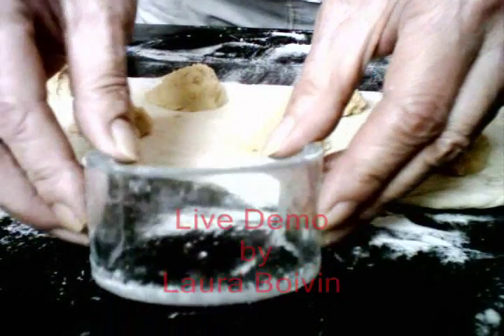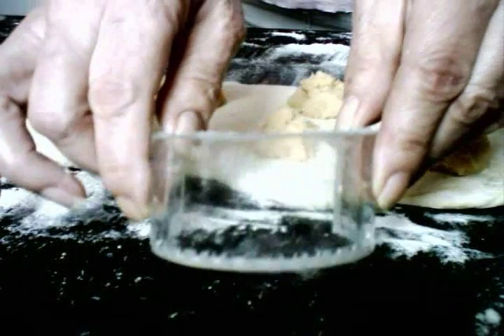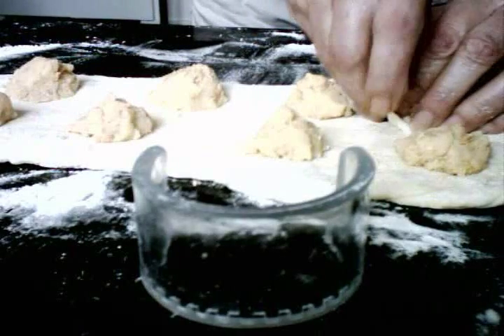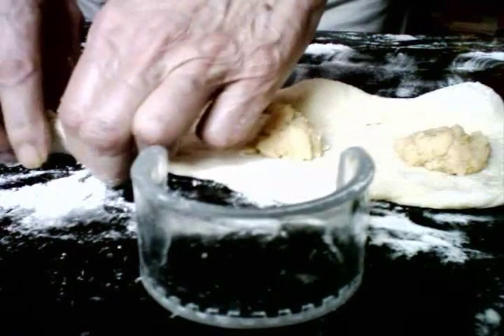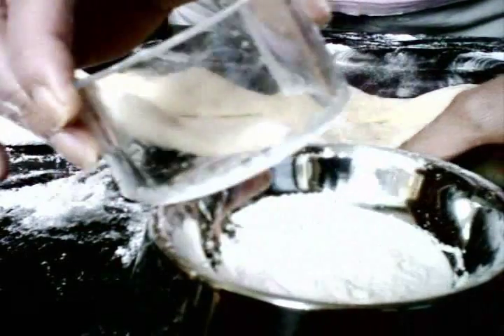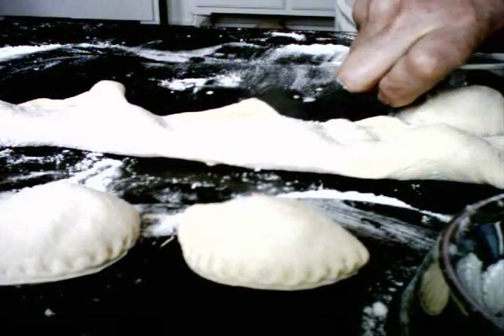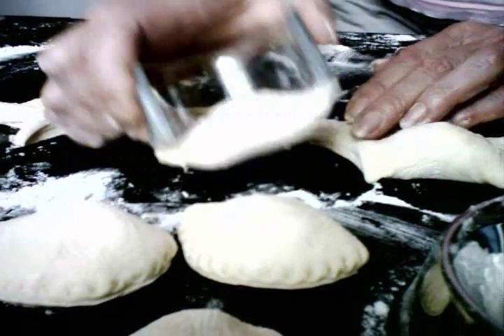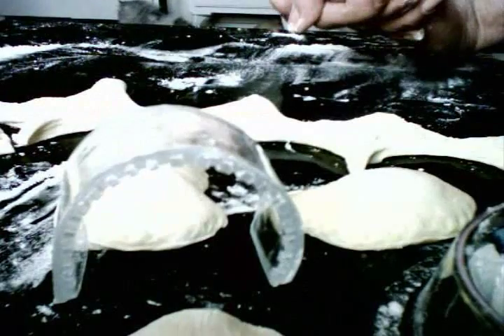Roy's Perogy Cutters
A live demonstation of making Perogies with Roy's cutter.
Roy passed away on August 26th, 2010, but I am leaving this video up in his memory.

This video was created before the days of Movie Maker, so you may notice a few little breaks in the sound.

I must say that it is a pretty good picture considering that it was taken with a webcam.

The cutters are no longer available.